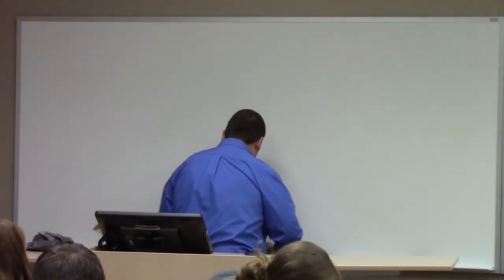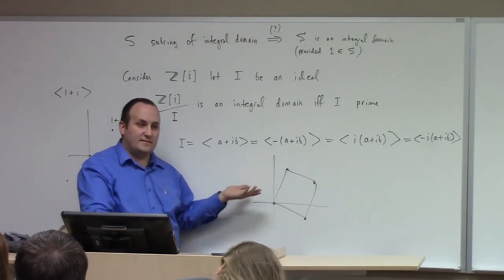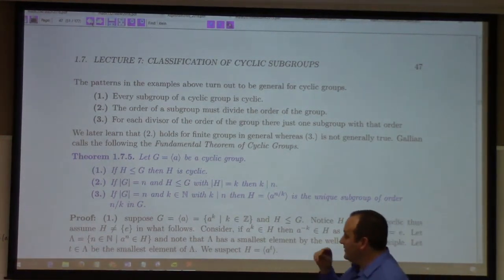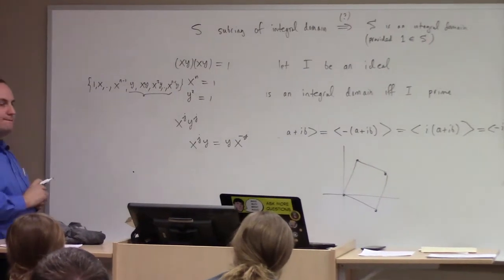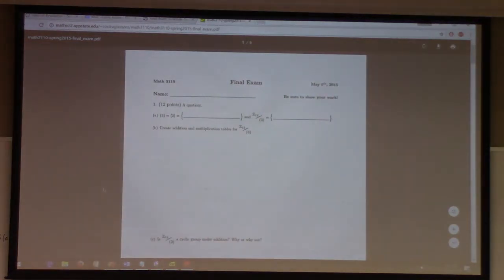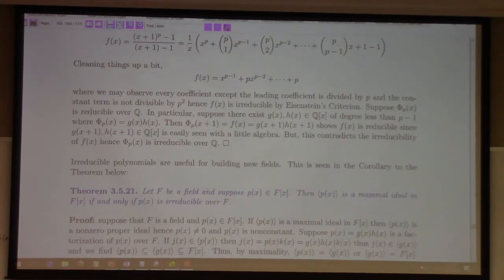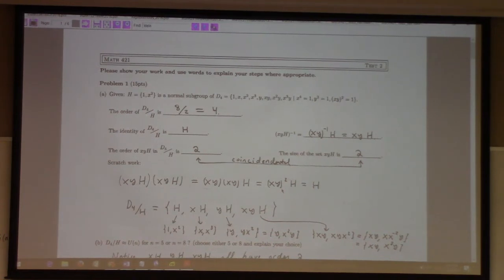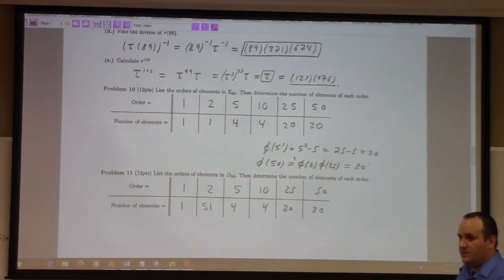Abstract Algebra: L34, review for final